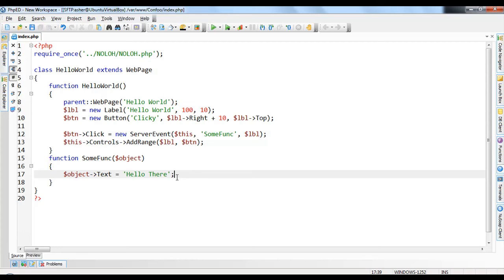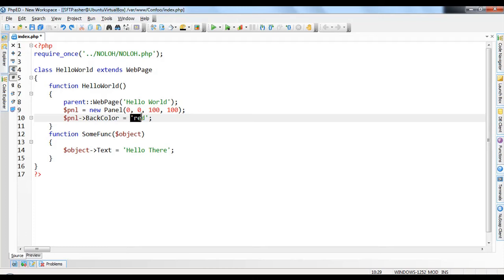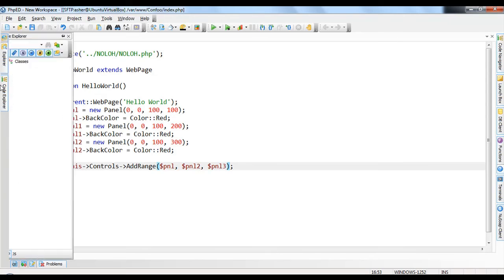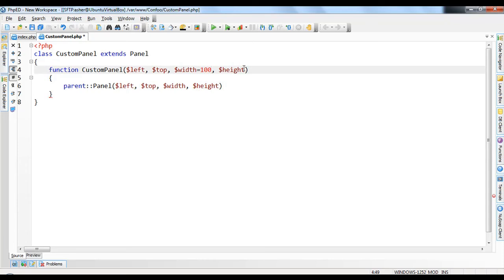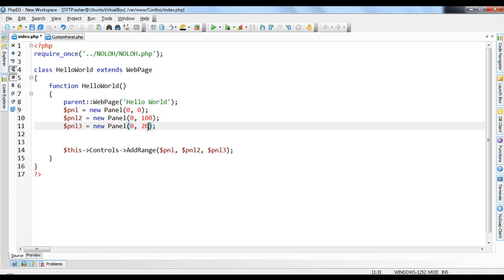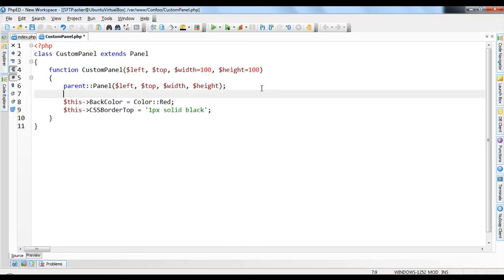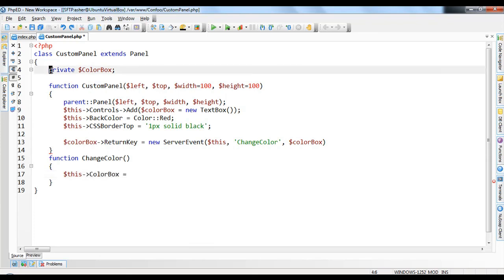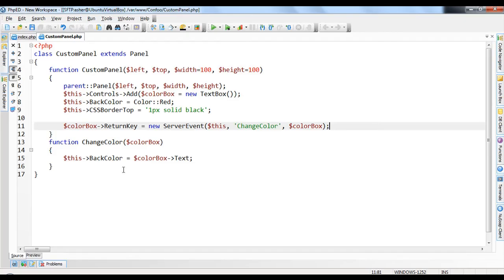Confoo 2010: NOLOH PHP Framework-Unified Server Side Development, 4/8 - Live Coding - OOP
Asher Snyder gives a presentation on the NOLOH PHP Framework This is part of the live coding portion of the presentation. This covers composite objects and object orientation.